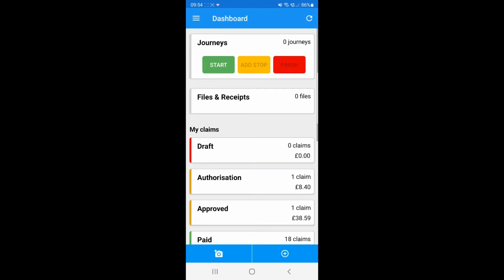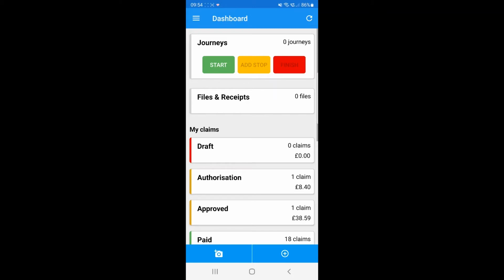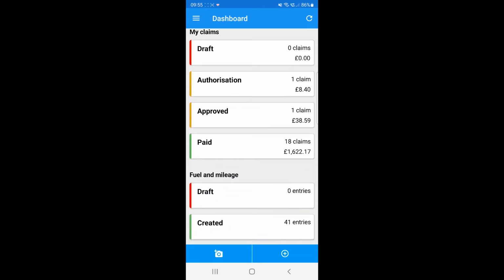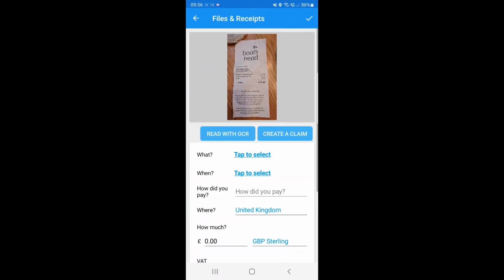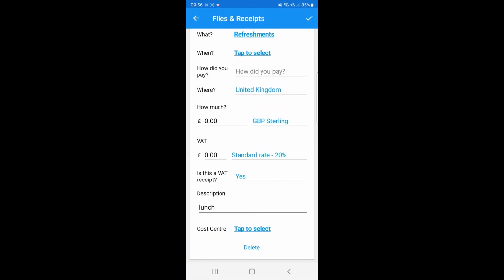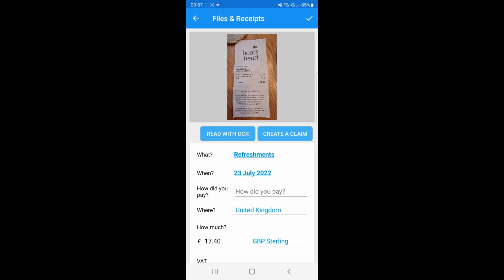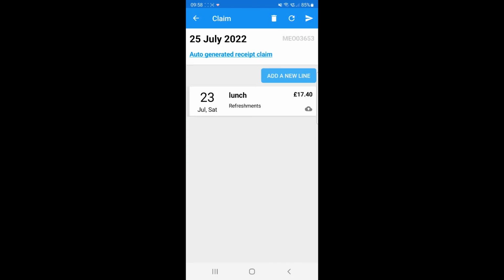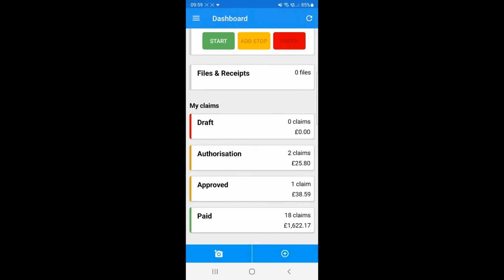Creating a claim on a mobile app / MyExpenses